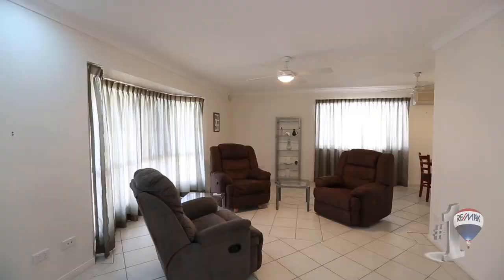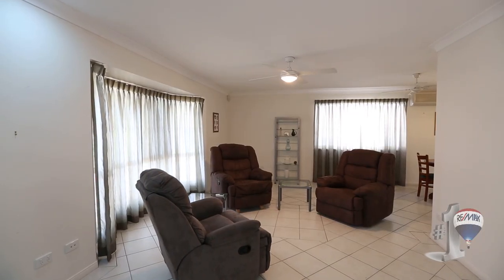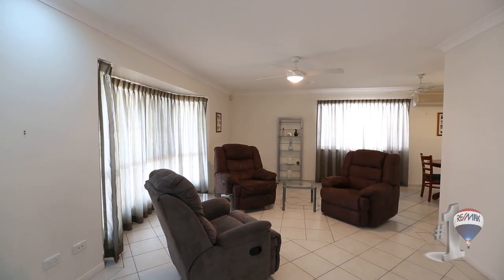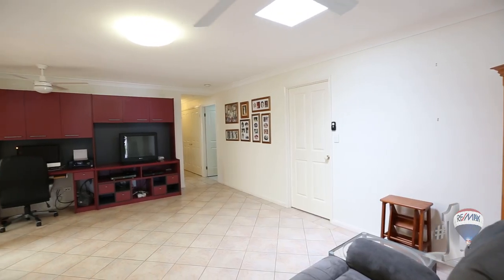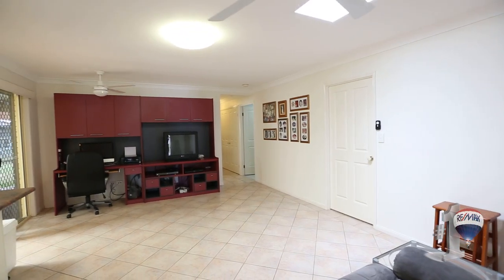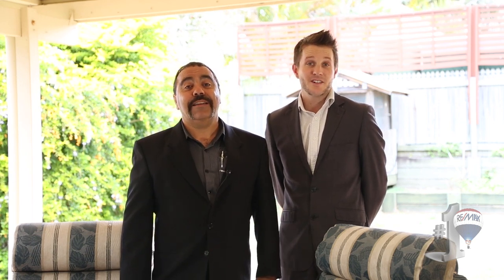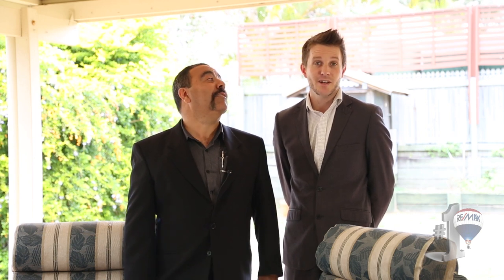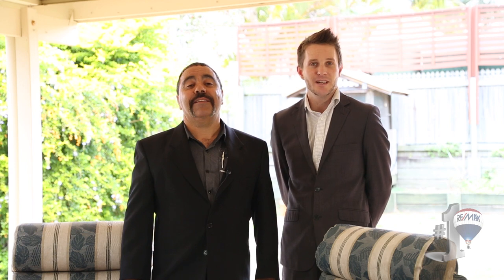172 Hindes Street, Lota, Brisbane, Queensland, Australia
Easy Care Low Maintenance Brick and Tile – Whisper Quiet Location.

Positioned at the whisper quiet end of Lota, 172 Hindes St, is definitely worthy of your inspection if you are seeking a low maintenance home which has been lovingly cared for, over the years.   Yet young enough to still present, as a modern and comfortable home, ideal for first home buyers or downsizers, seeking comfort and convenience.

Low set brick and tile design consisting of four bedroom layout.
Three – yes three – bathrooms including two ensuites and a main bathroom – ideal for guests or separate teenager’s bathroom.  Three toilets for convenience.
Easy-care fully tiled finish in all living areas including lounge, casual living and walkways.
Well appointed kitchen with gas cooktop and Miele dishwasher.
Reverse cycle split system air conditioning all throughout the home including bedrooms and living areas.
Approx. 25 sqm covered outdoor pergola/entertaining space on the eastern side of the living areas.
Double lock up garage with remote control access.
601 sqm block of land – not too big... not too small ... just right!

This home at 172 Hindes St Lota, is positioned on the “quiet” end of Hindes St, and being only minutes walking distance to:
Leash free dog park
Lota city rail station
Lota primary school
Waterfront Lota parklands and Esplanade
Royal Queensland Yacht Squadron

Very easy access to this home, so please make your appointment to view now, or attend one of our open homes scheduled over the coming weekends.